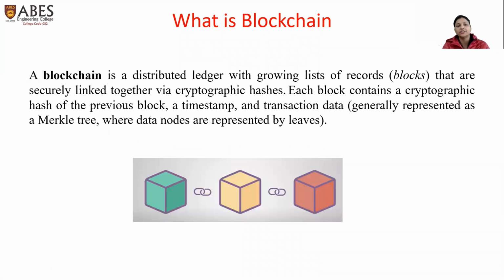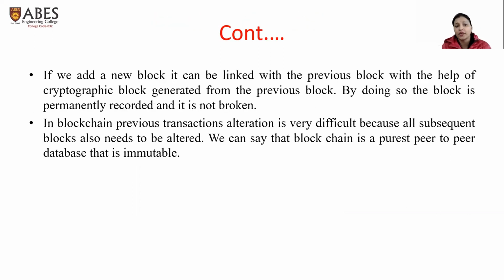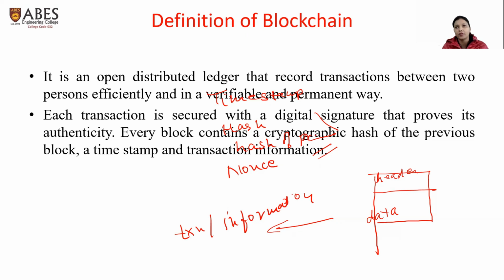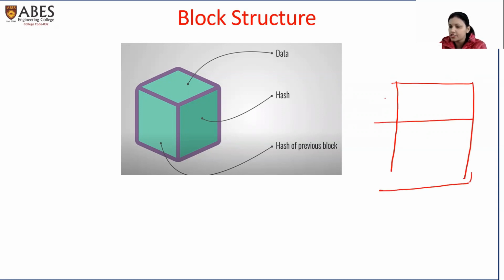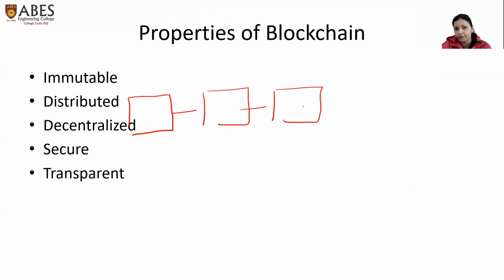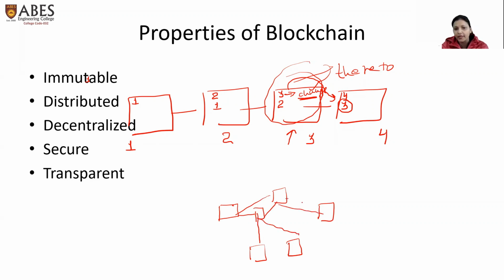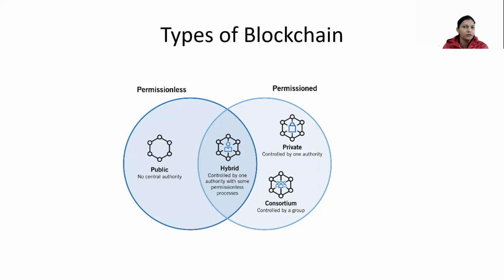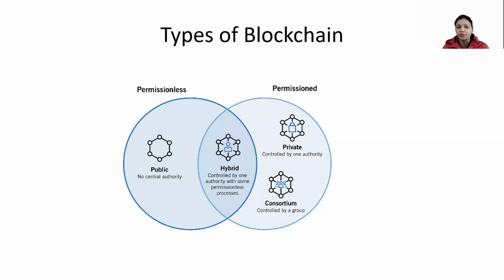Blockchain Technology | Introduction | ABES Engineering College, Ghaziabad